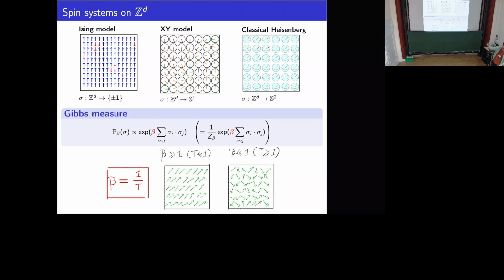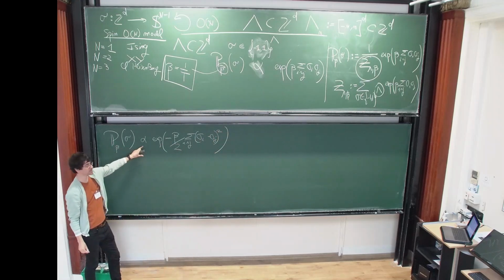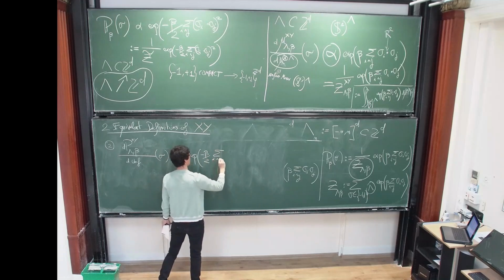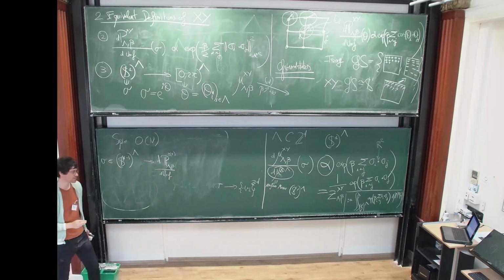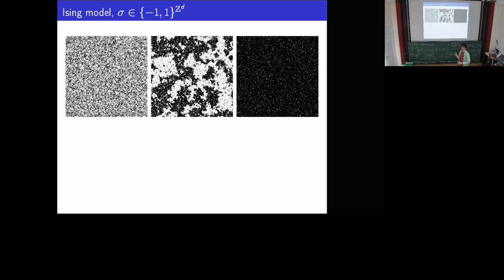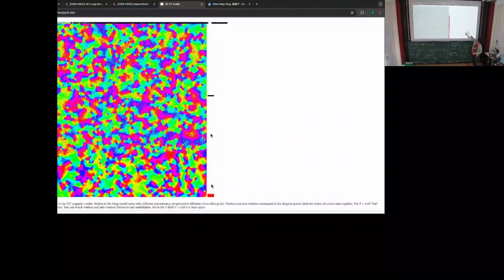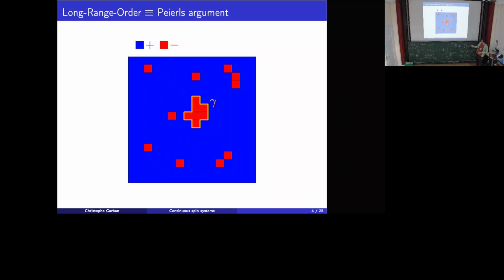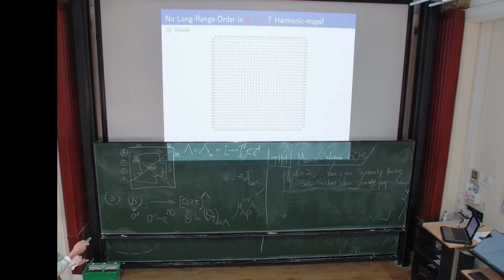Christophe Garban: The Berezinskii-Kosterlitz-Thouless (BKT) phase transition (Part 1)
One of the main goals of statistical physics is to study how spins displayed along the lattice ℤ^d interact together and fluctuate as the temperature changes. When the spins belong to a discrete set (which is the case for example in the celebrated Ising model, where spins 𝛿_x take values in {-1, +1} the nature of the phase transitions which arise as one varies the temperature is now rather well understood. When the spins belong instead to a continuous space (for example the unit circle S^1 for the so-called XY model, the unit sphere S^2 for the classical Heisenberg model etc.), the nature of the phase transitions differs drastically from the discrete symmetry setting. The case where the (continuous) symmetry is non-Abelian is even more mysterious (especially when d = 2) than the Abelian case. In the latter case, Berezinskii, Kosterlitz and Thouless have predicted in the 70's that these spins systems undergo a new type of phase transition in d = 2 - now called the BKT phase transition - which is caused by a change of behaviour of certain monodromies called "vortices".

In this course, I will introduce the intriguing BKT phase transition, explain the key ideas behind recent proofs of its existence, and discuss some of the latest results.